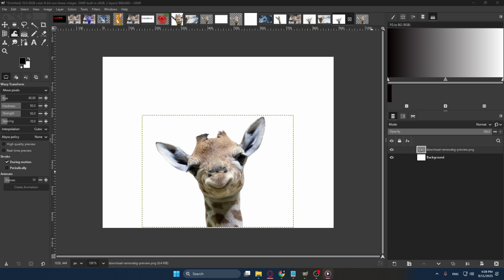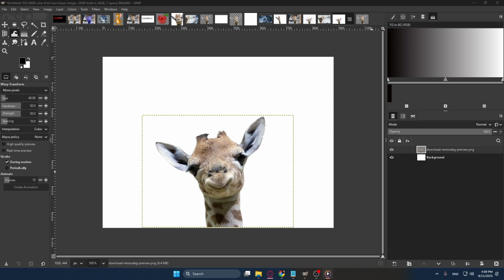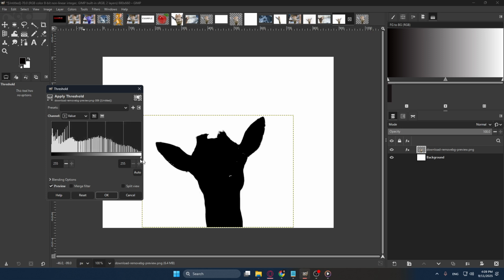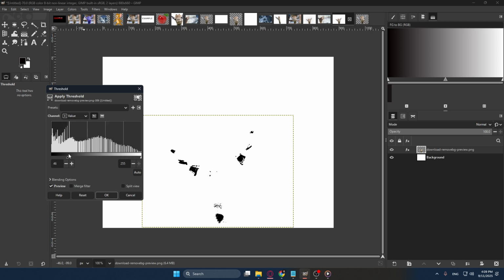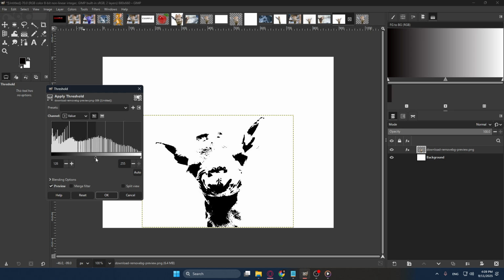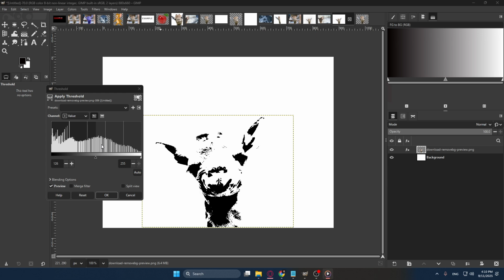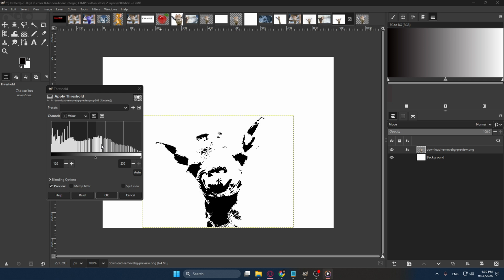How To Stencil Effect In GIMP [2026 Guide]